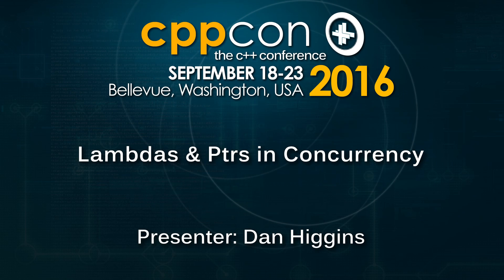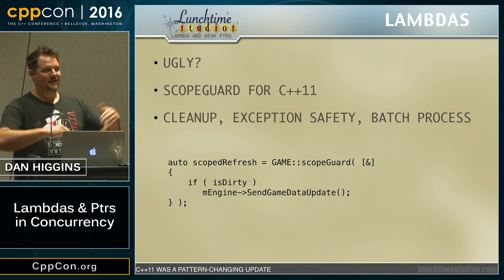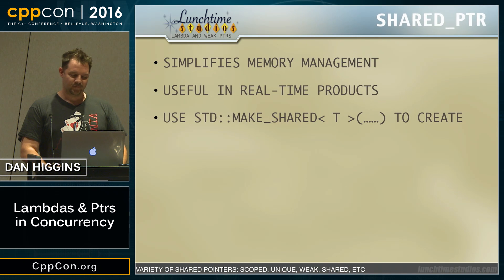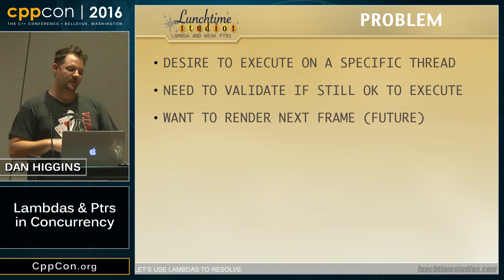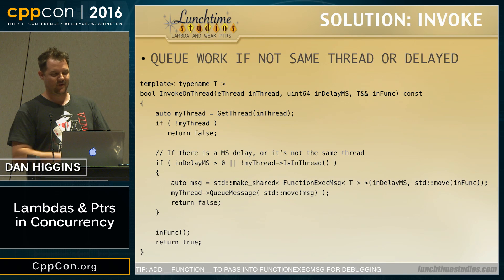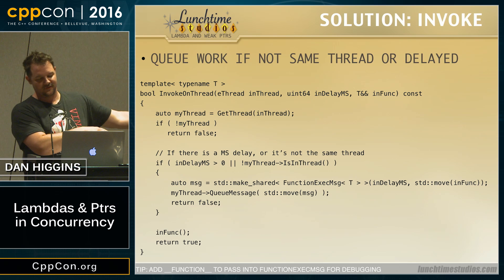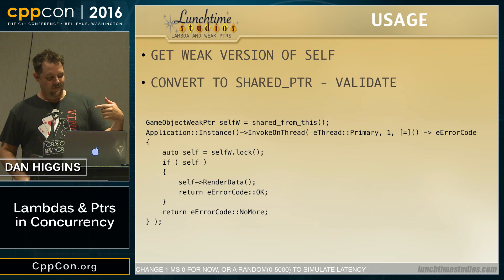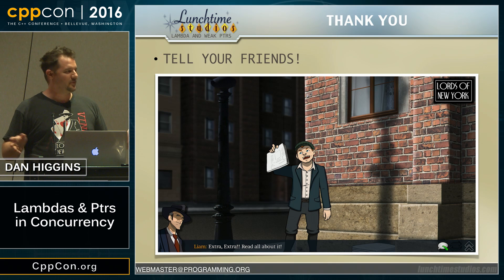Combine Lambdas and weak_ptrs to make concurrency easy - Dan Higgins [ CppCon 2016 ]